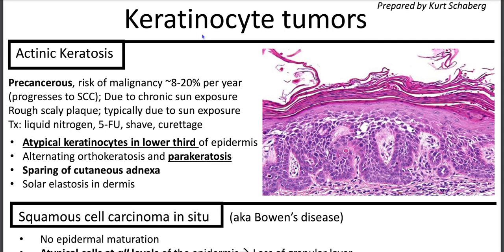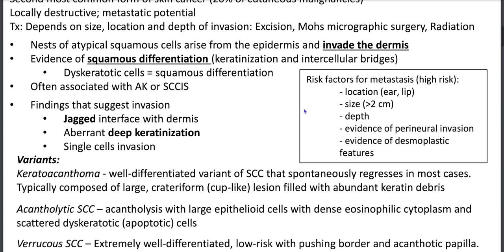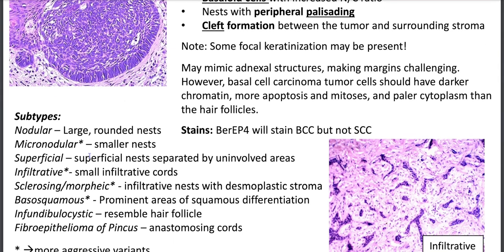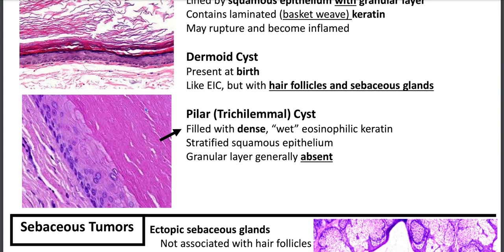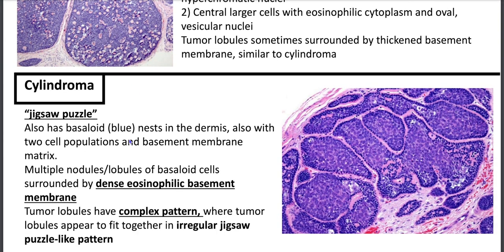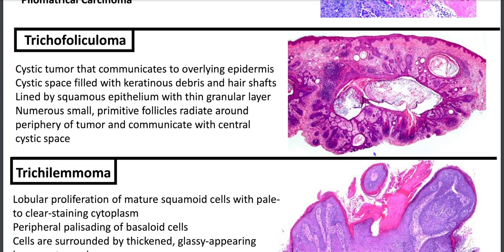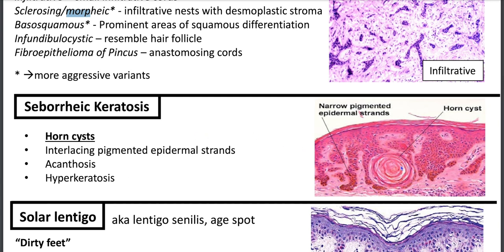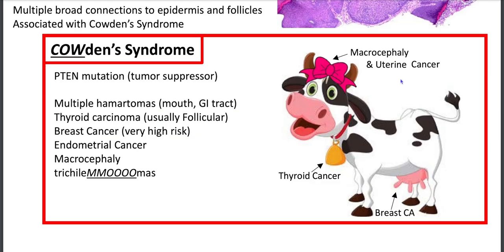Keratinocyte Tumors: Kurt’s Notes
In this video using Kurt’s Notes, we discuss
seborrheic keratosis